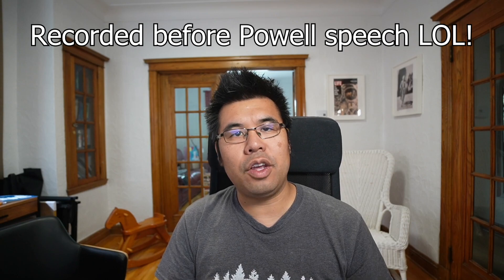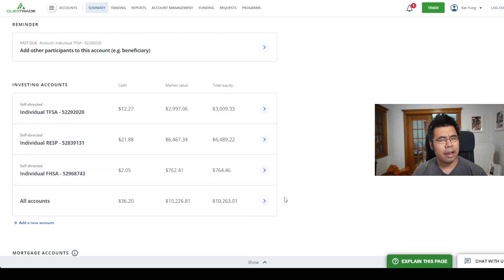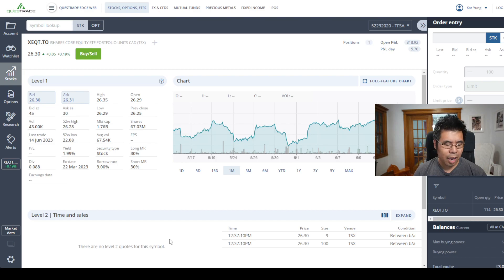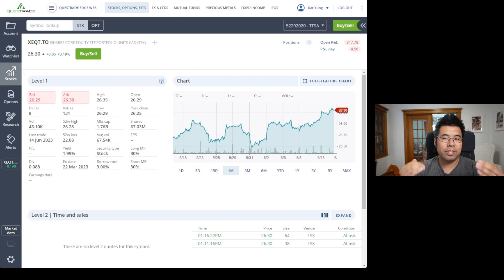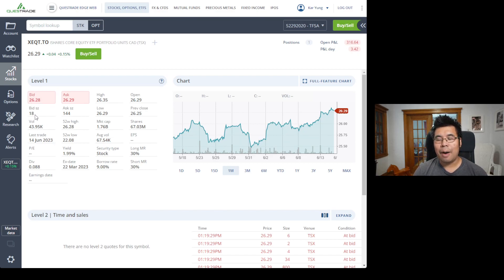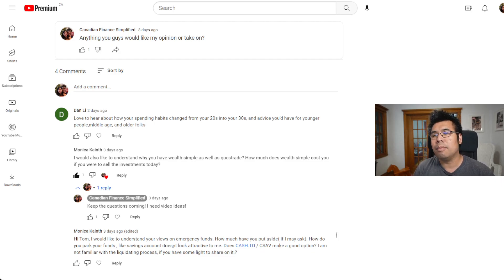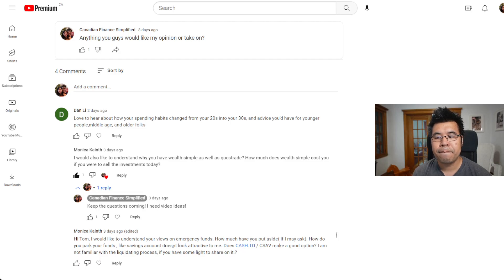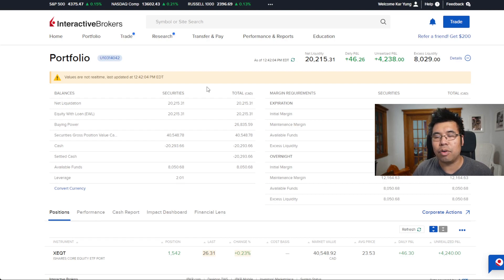2 BIG Reasons Why I Have Questrade AND Wealthsimple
Did a Q&A video on:

- Why I have Questrade, Wealthsimple and Interactive Brokers accounts
- How I'd cash it all out
- Emergency fFunds